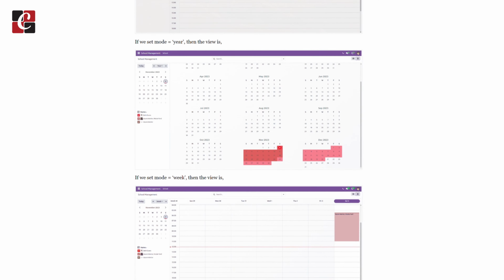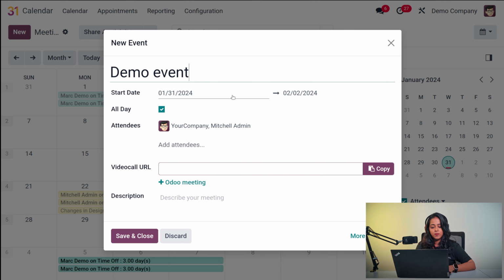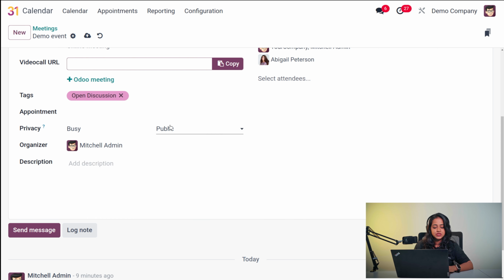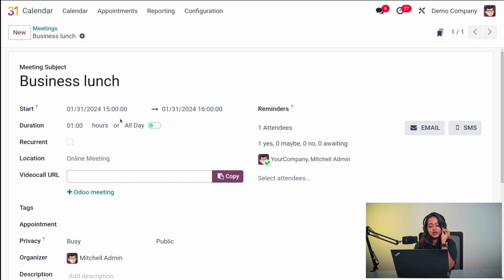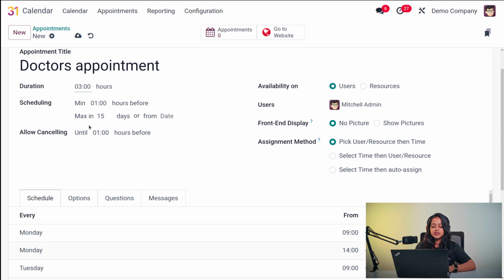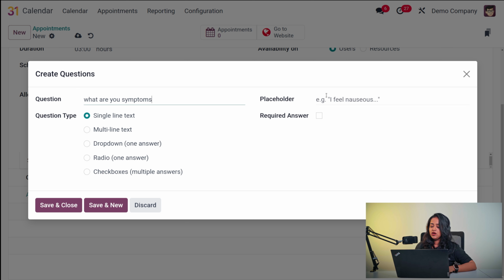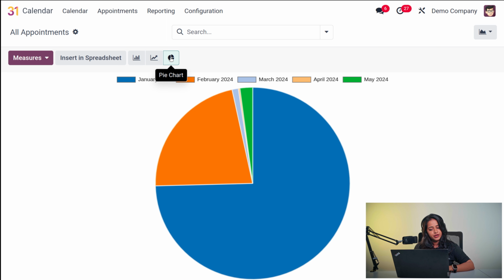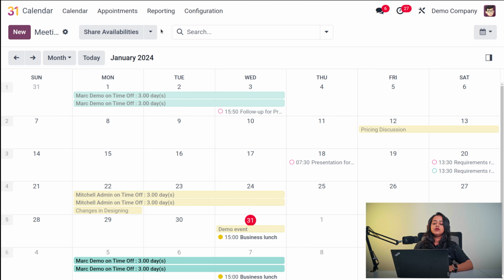Odoo 17 Calendar App | Getting Started Odoo 17 Calendar App | Odoo 17 Calendar App Demo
Holding frequent meetings and conferences is crucial to improving ties with customers as well as employees. You can conduct conferences and appointments in a methodical manner for different business operations with the help of an effective system for managing and planning your schedule.

Video Chapters
00:00  Introduction
00:38  Calendar View
02:22  Scheduled Meeting/event
06:08  Add Multiple Events
06:47  List View and Adding Events in List View.
09:26  Appointments
15:03  Reporting
16:36  Configuration

You can manage all of your internal and external meeting and appointment schedules with the help of Odoo 16's Calendar module. This module allows you to arrange your business programme activities in easy steps.

The meetings that are scheduled in Odoo for many different tasks are shown within the Calendar module's home dashboard. The Calendar module is going to show schedules for each day, week, month, and year. You are able to select a date from the calendar to view the specifics of meetings that are scheduled for that day.

You will see the list of those present introduced to a scheduled meeting on the right side of the window. The + Add Attendees option can also be used to add people to a programme. You can click on an identifiable meeting that is listed in the calendar to view more information about it.

A pop-up window will show up with the details of the selected program. The planned date, participants, description, privacy status, and tags are among the details. To change the meeting's specifics, click the Edit button.

A new meeting or activity can be scheduled by choosing a date from the calendar. A pop-up window describing the meeting's or activity's topic is going to pop up.

This window allows you to add attendees to the meeting. You can notify the meeting attendees with the help of the Email and SMS options. You can set the meeting's start and end dates under the Meeting Details tab. In case the meeting is short, you can turn off the All Day option. You will then see an extra field where you may choose the meeting's duration. Fill in the relevant fields for the organiser, reminders, location, meeting URL, and tags. Additional information about the meeting can be included in the Description field.

If you would like to repeat the meeting's proceedings at scheduled times, you are able to click on the recurrent ones field under the Options tab.
The information about those invited to the meeting can be found under the Invitation tab.

The invitation's status will indicate whether the recipient accepted, declined, or needs to take further action. The one that follows displays the option to Accept and Decline options. Once all fields have been filled out, click the Save button to set the new meeting's date and time. To set up a new meeting, you are able to use the Add button on the home dashboard.